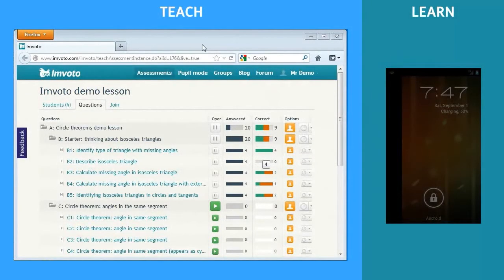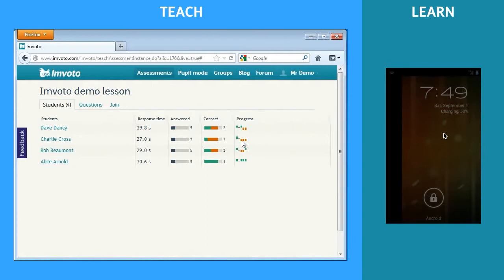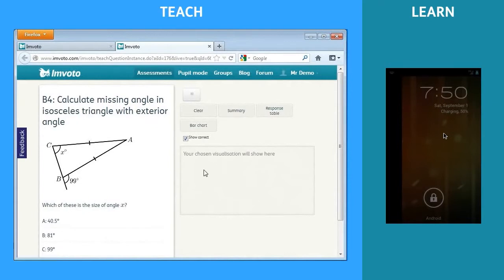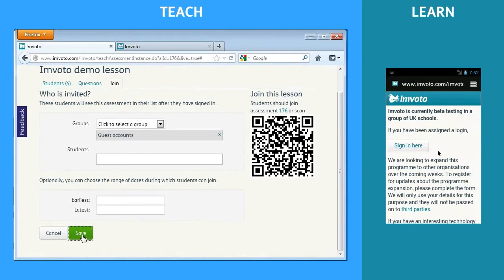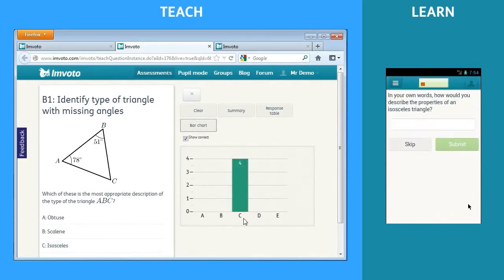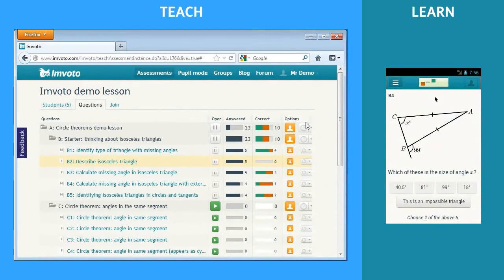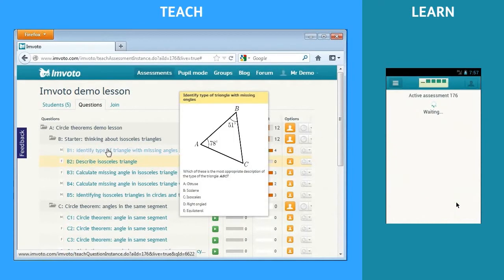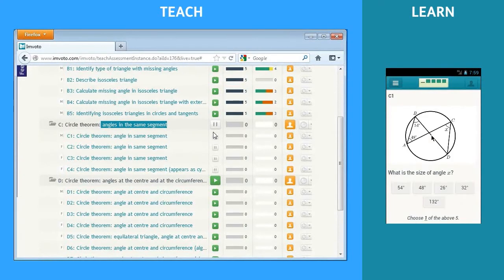Imvoto: Teach and Learn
Overview video of the Teach and Learn components of Imvoto